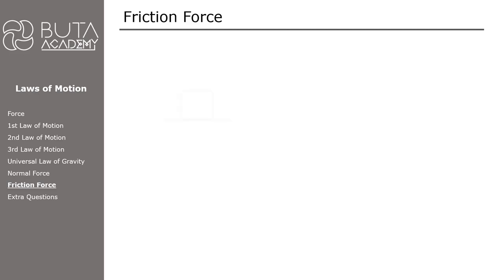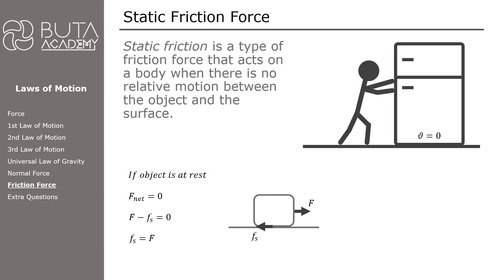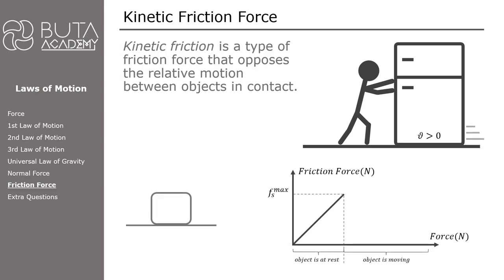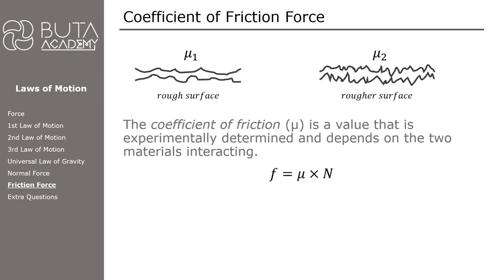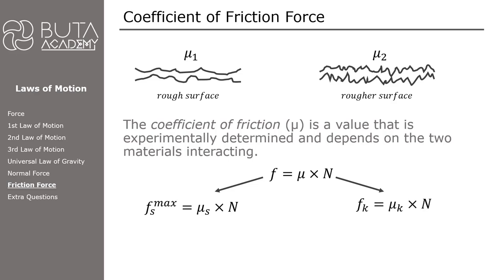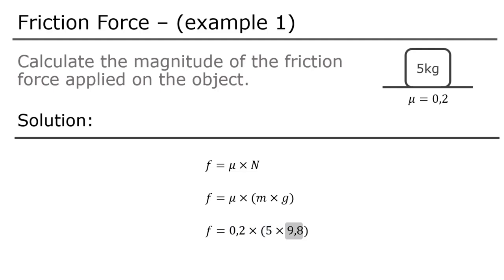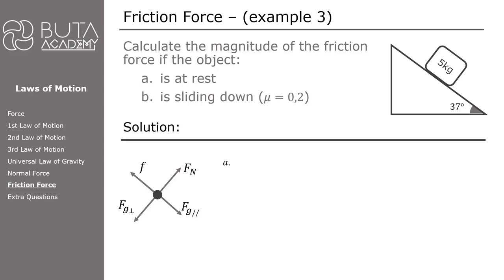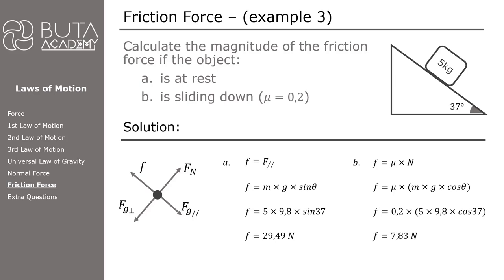Physical Sciences - Gr 11 & 12 - Laws of Motion - Friction Force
This video is the combination of parts 12 to 14 of the video series about the Laws of Motion.
In this video we are going to learn what the friction force is, how to classify it as static and kinetic friction forces, how to calculate it and then we are going to solve some examples related to the topic.
I hope you will find the video helpful.

Solutions of questions about friction force are heavily relied on the calculation of normal force. So please make sure that you have revised the topic of "Normal Force" before proceeding to this video. You can find the links to the videos about the normal force below: